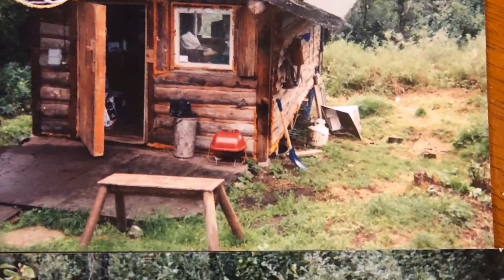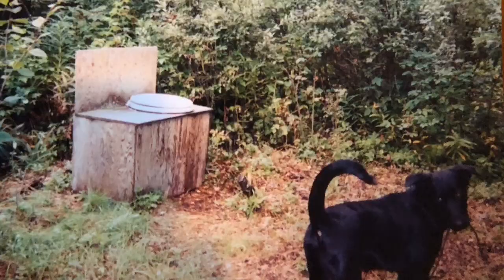Drunken Commentary: Friday the 13th Part III